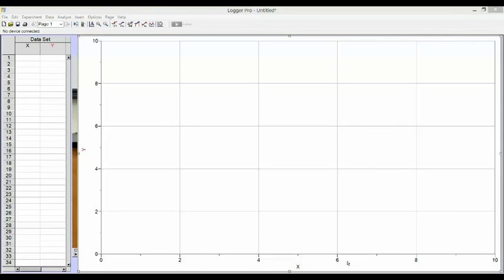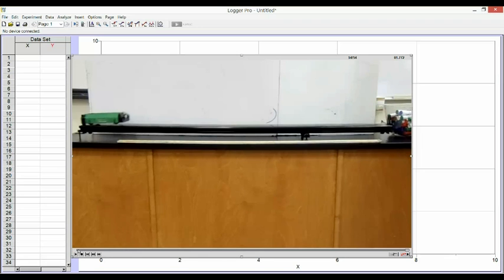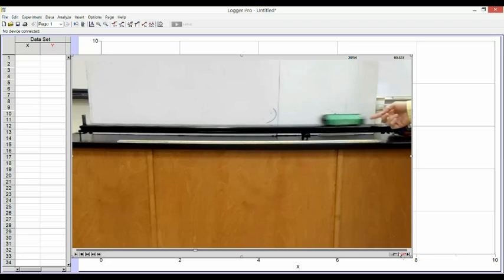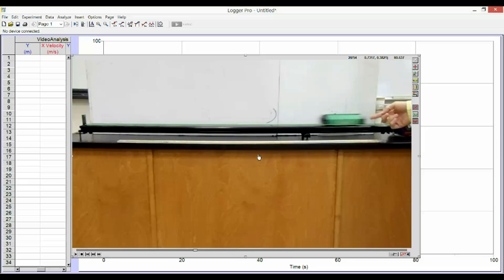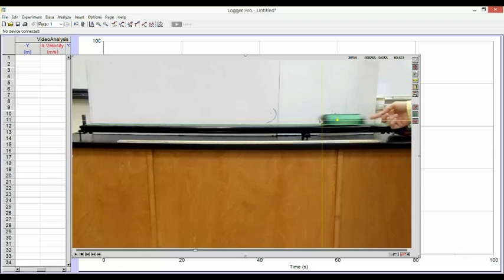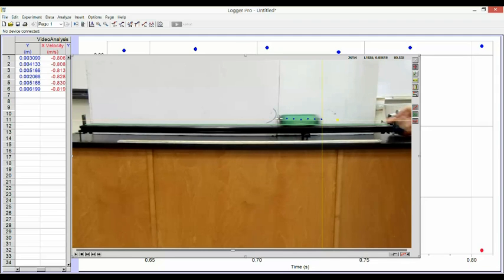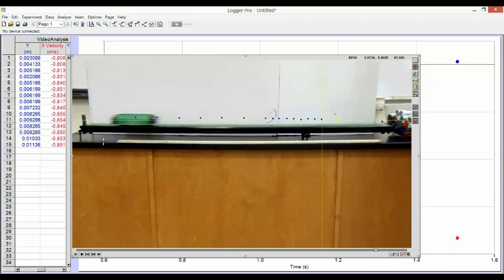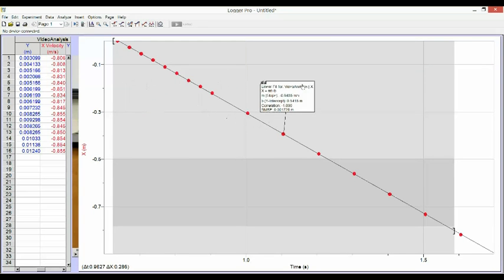Video Analysis Using LoggerPro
Learn to do simple video analysis using LoggerPro